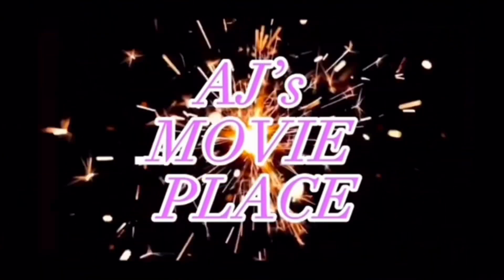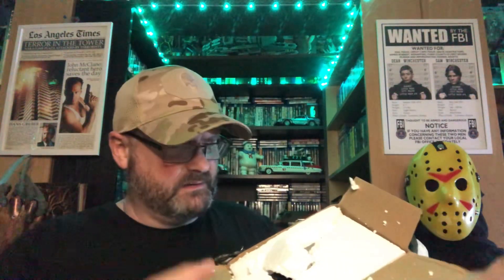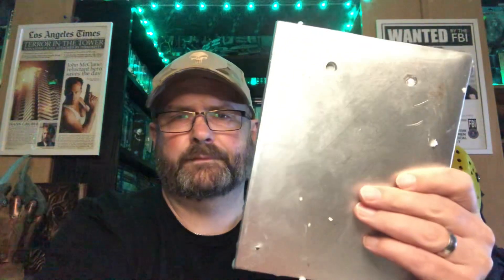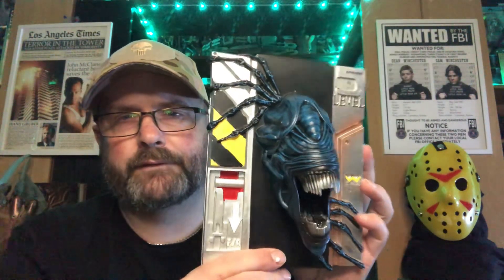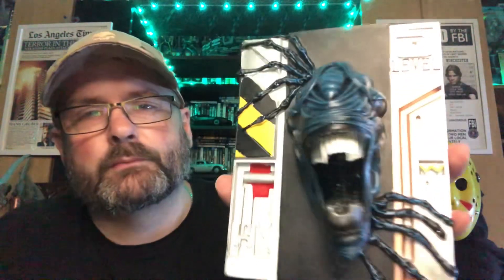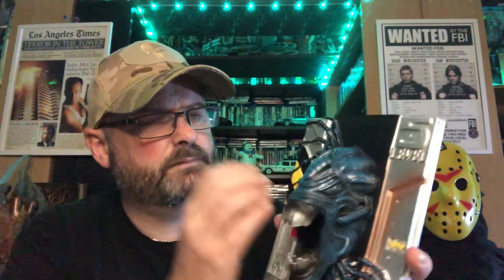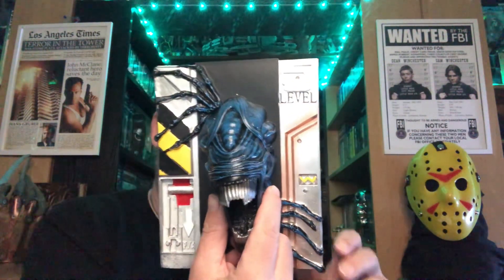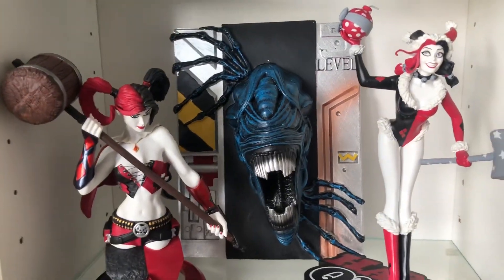Aliens in a Box. An Opening !